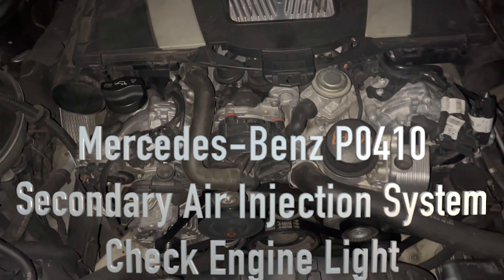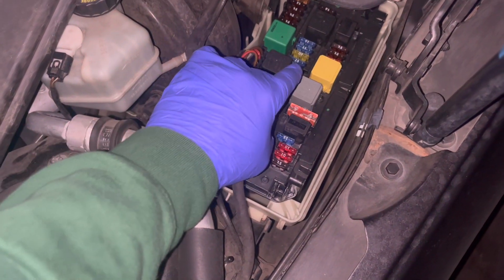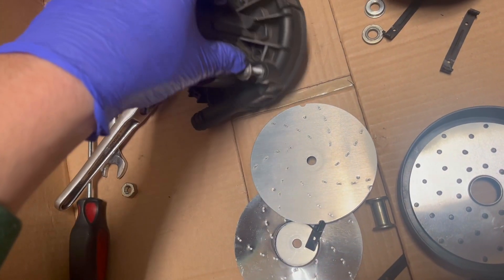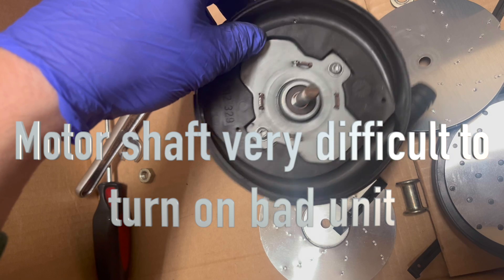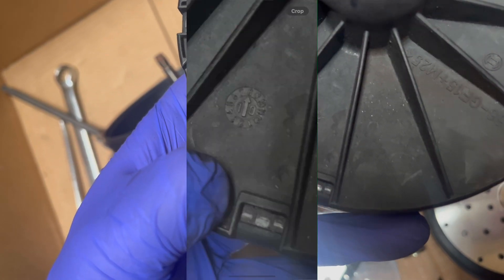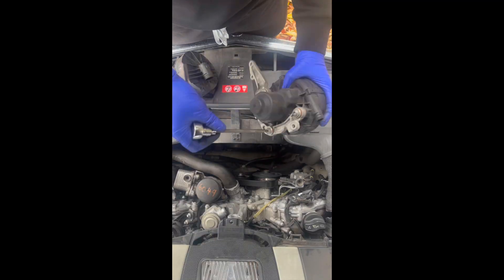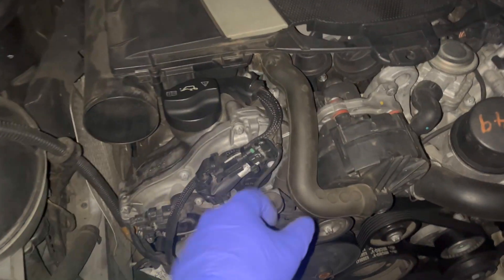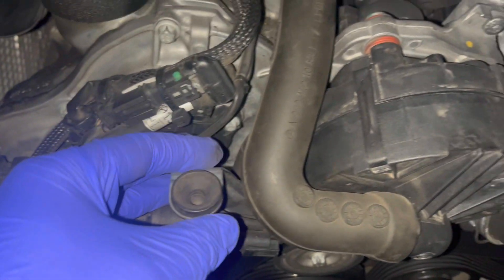Mercedes E350 P0410 Fix 🔧 - Secondary Air Injection System DIY Repair | M272 Engine (2010-2012) W212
Fixing Check Engine Light P0410 - Secondary Air Injection System | Mercedes E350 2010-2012 | M272 Engine

This trouble code indicates an issue with the Secondary Air Injection System, which can cause emissions problems and a check engine light. In this video, I walk you through diagnosing and fixing the problem, including key components like the air pump, check valves, and vacuum lines.

🔧 What You'll Learn in This Video:
✅ Common causes of the P0410 code
✅ How to troubleshoot the secondary air injection system
✅ Step-by-step DIY repair guide
✅ Tools & parts you might need

🚗 Applicable Models:
✔️ Mercedes-Benz E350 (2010, 2011, 2012)
✔️ M272 Engine (Also found in other Mercedes models)